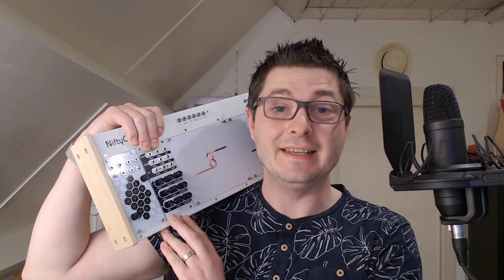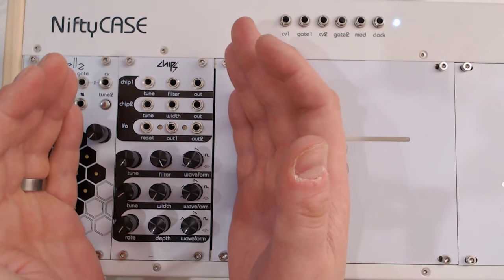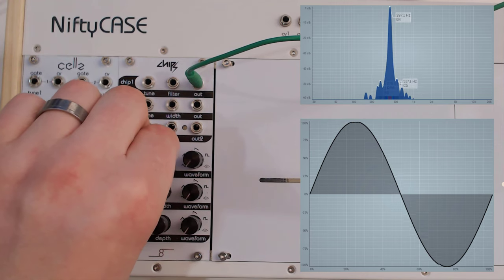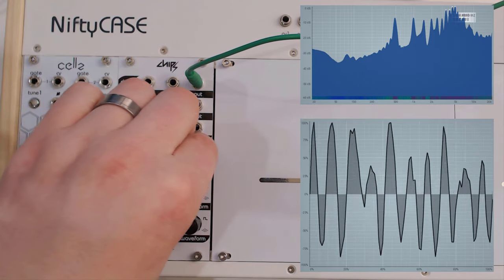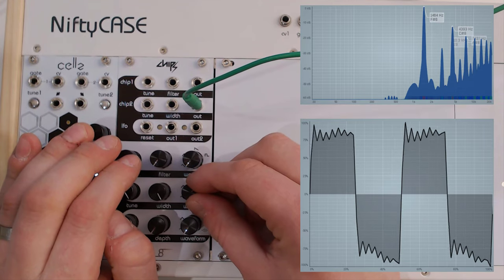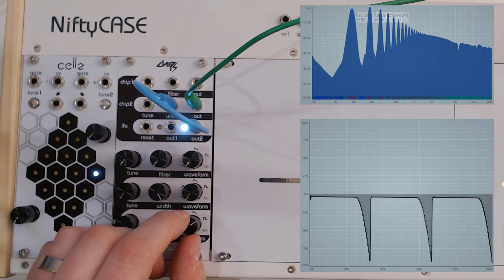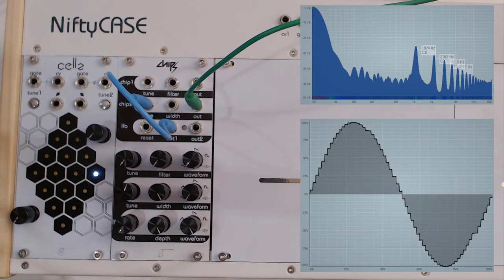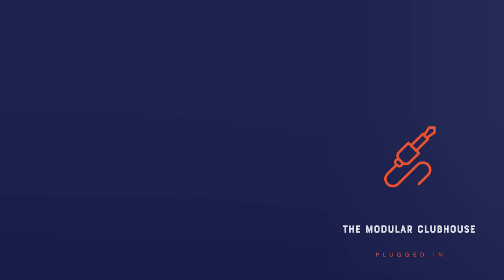Episode 9: Cre8audio Chips / Chipz review ( NiftyBundle 1 of 3 ) | Eurorack Modular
A quick demo and review of the multifunctional Chips module from Cre8audio part of the NiftyBundle. The other parts (Cellz and the NiftyCase will get their own reviews).

Even though the Module says Chips (with an S) the Cre8audio website says Chipz (with a Z) so I'm not sure what the correct name is.